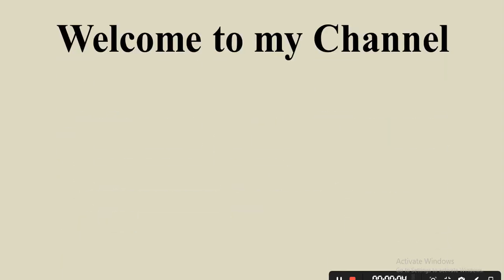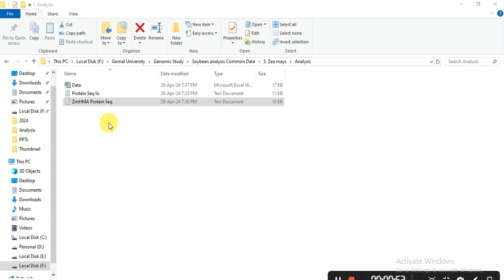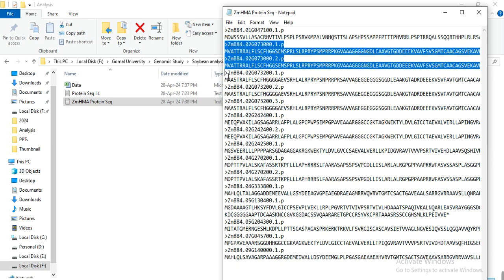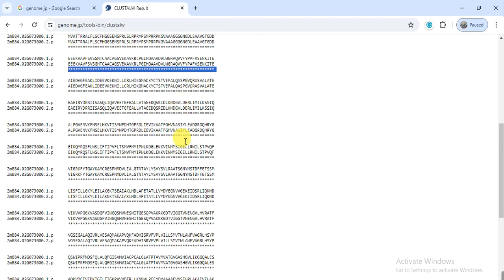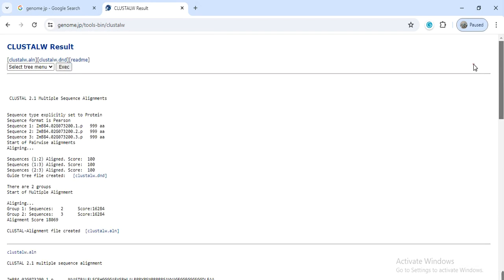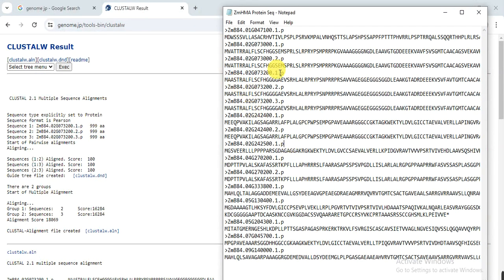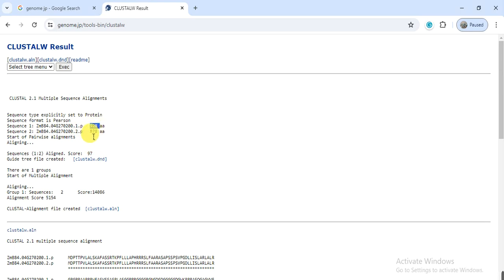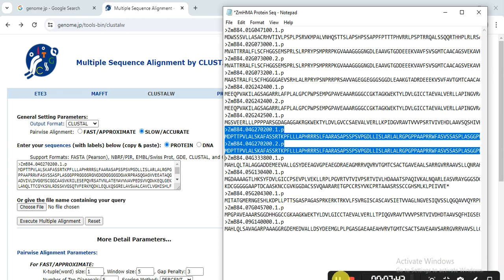Transcript alignment and selection Genome wide study 2024 Part 05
When we get the protein family sequences after blast, some genes have more than one transcript and we have to select one of them.
How to select the transcript?
What is a transcript of the gene?
Why gene have multiple transcripts?
How to do protein family analysis?
How to do genome wide analysis?
How to do gene alignment?
How to do multiple sequence alignment?
What is protein sequence alignment?
How to do protein alignment?
Protein protein alignment
How to select mutation?
How to use Genome Jp database?